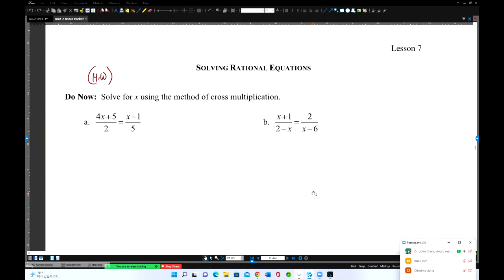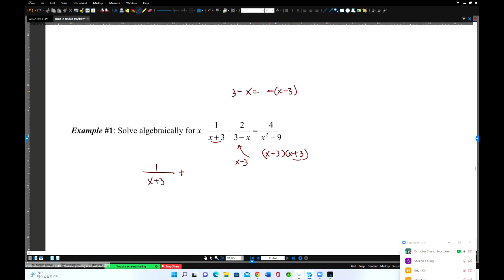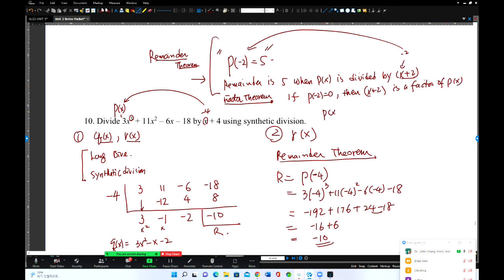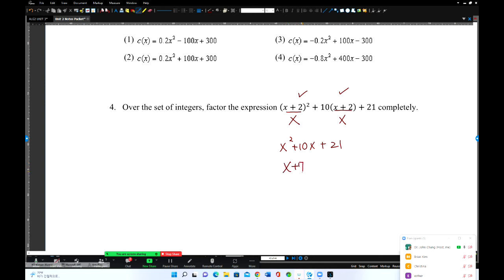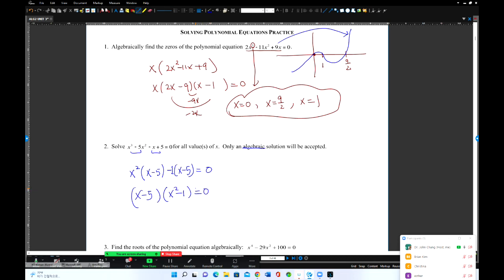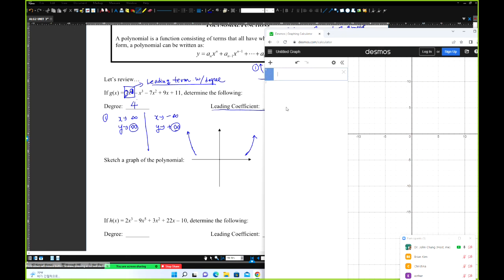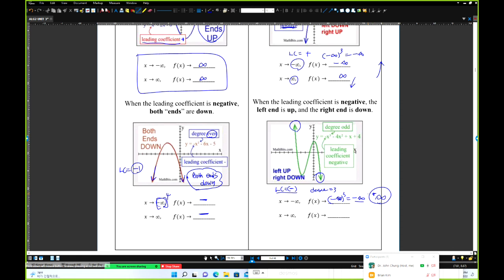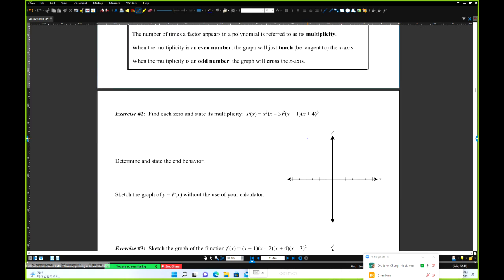2022 Summer ALG 2 Lesson 5